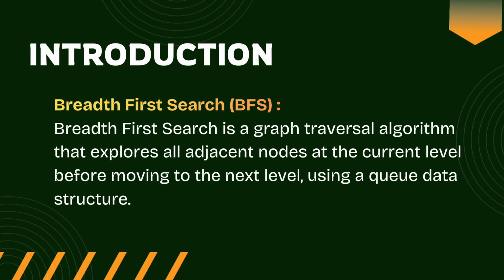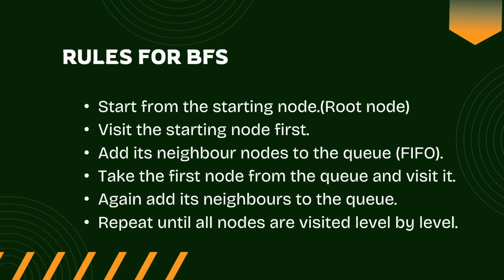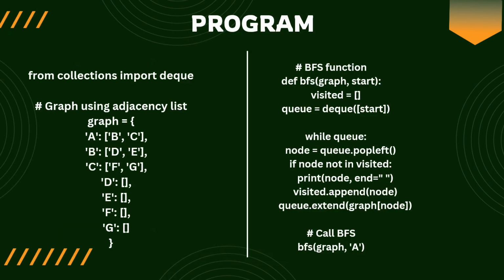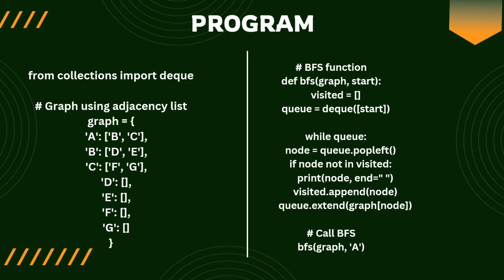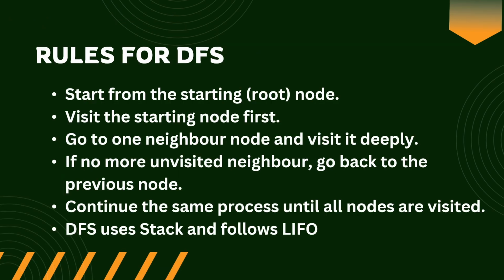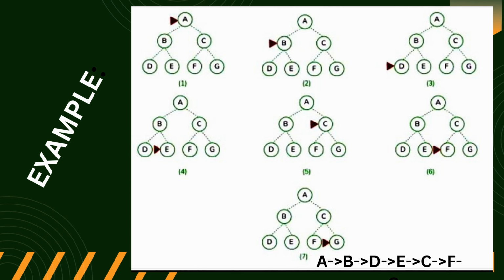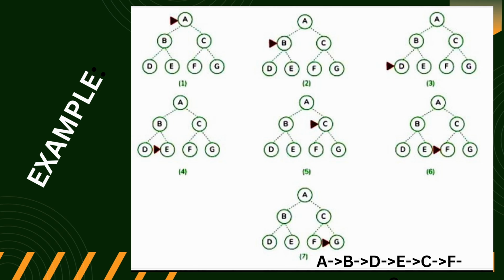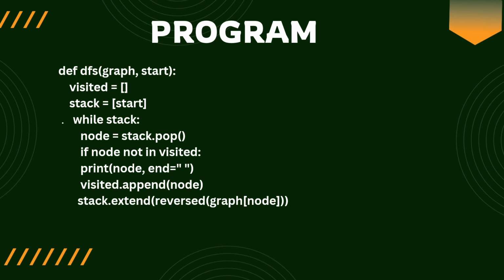BFS & DFS, AI&ML LAB, Department of CSE, Jai Shriram Engineering College